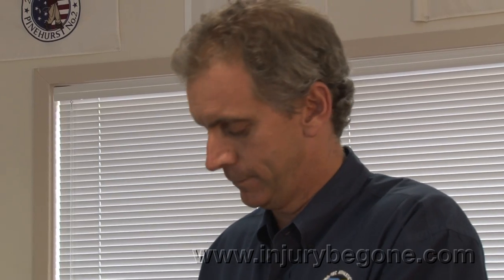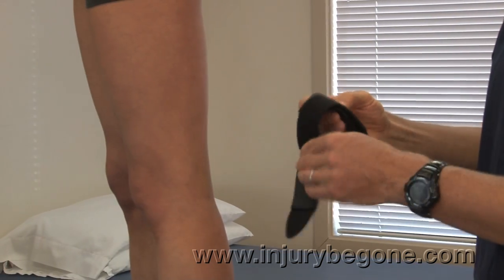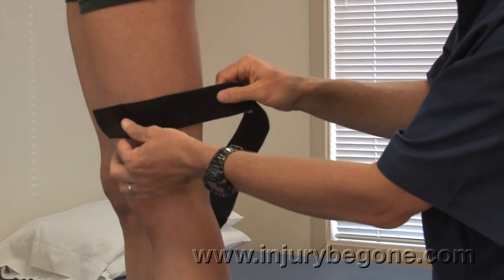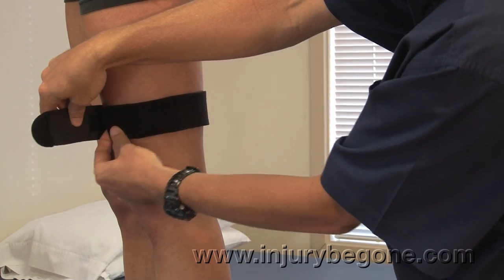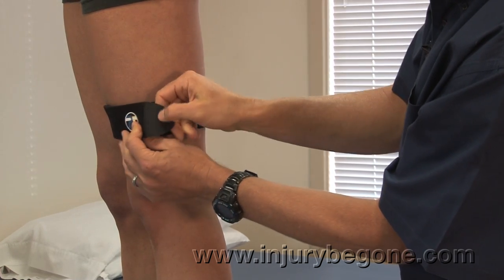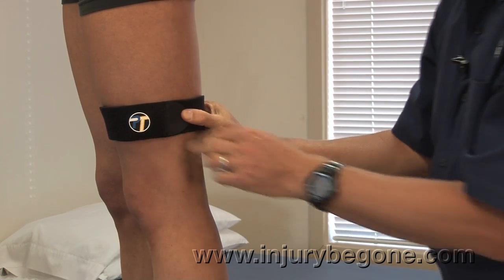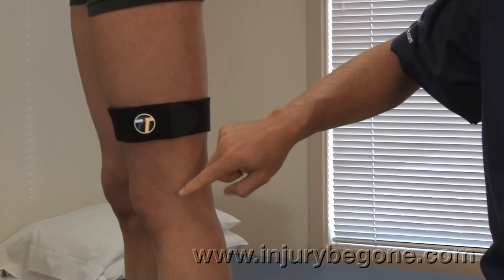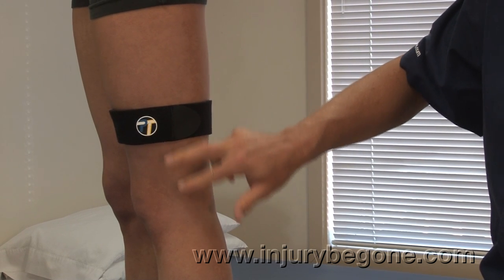Pro-Tec Athletics IT Band Compression Wrap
The Pro-Tec Athletics IT Band Compression Wrap uses targeted compression to alleviate conditions of illiotibial band(IT) syndrome.